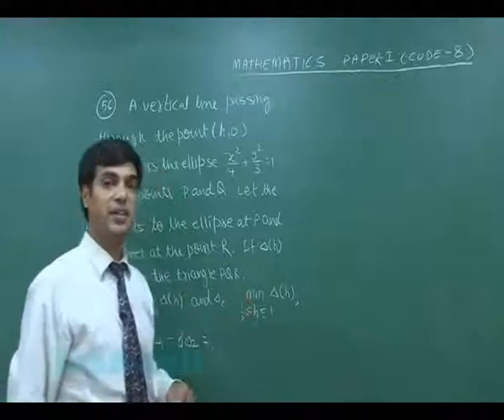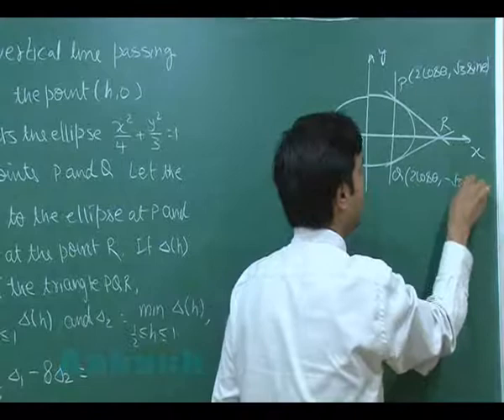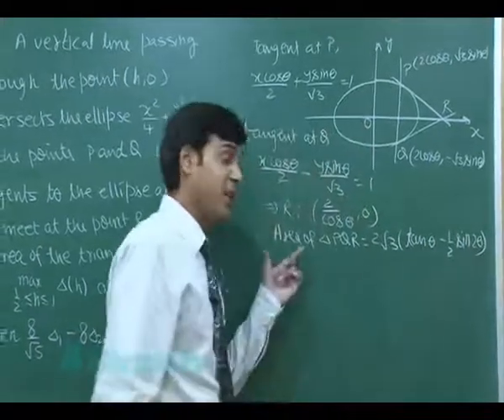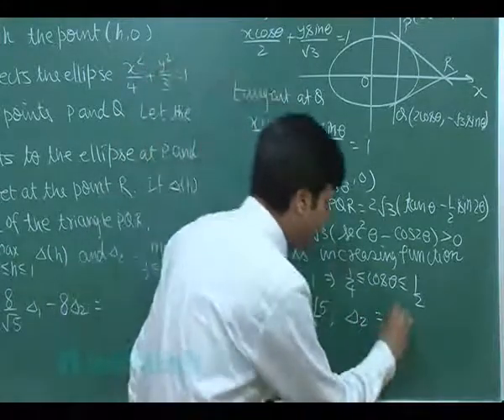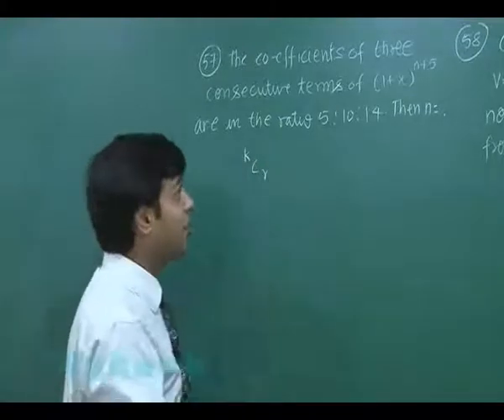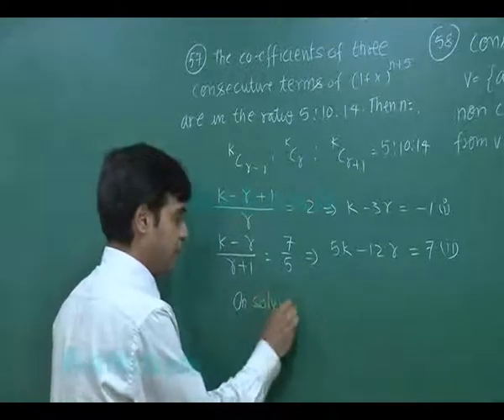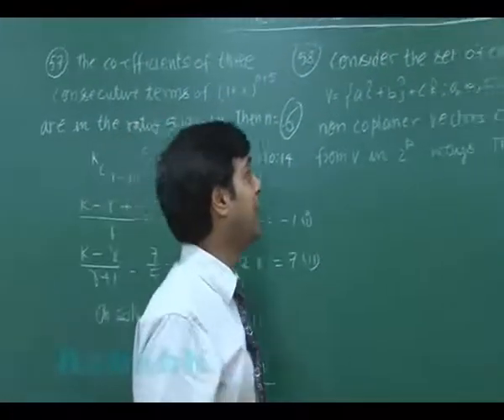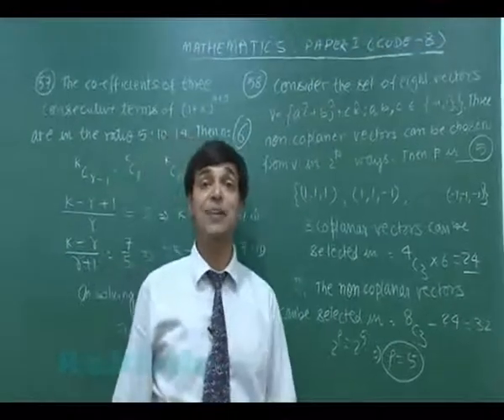JEE-Advanced 2013 Paper-1 Maths Solution (Question 56-58) by Aakash IIT-JEE